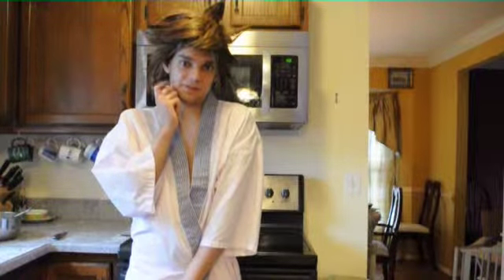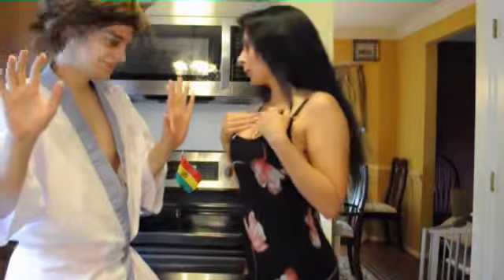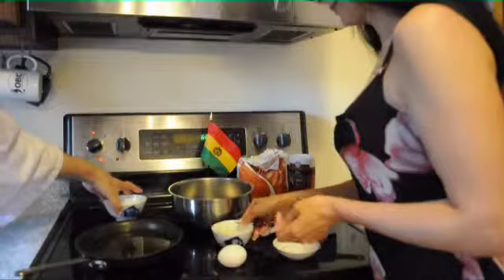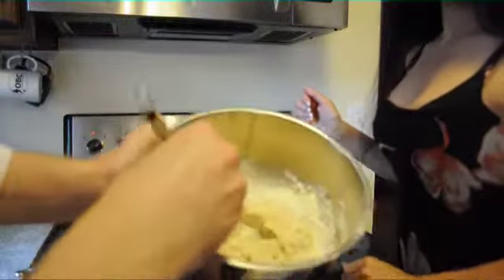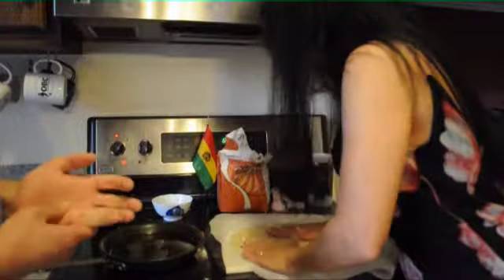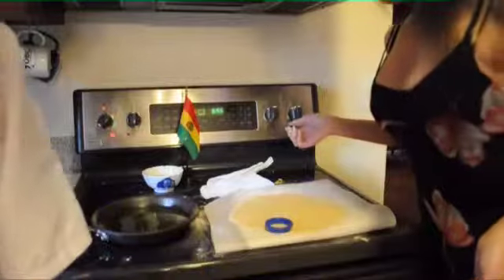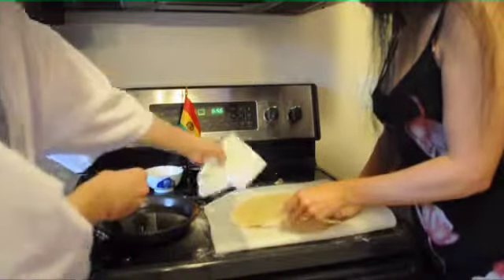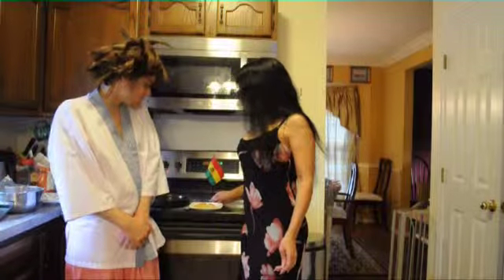Appetizers Around the World Bolivia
Original Film Date July 27th, 2013.

Ken is back again with Assistant Kimi. This time they will be representing Bolivia by showing you how to make Tawa Tawas. A sweet fritter